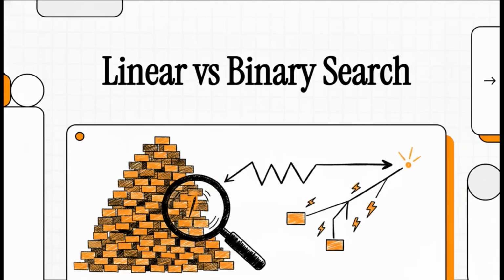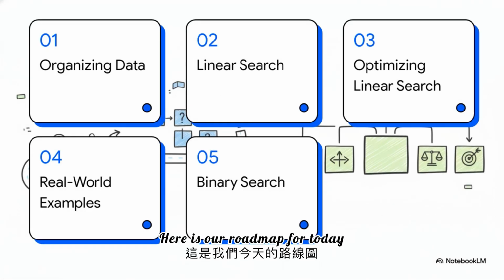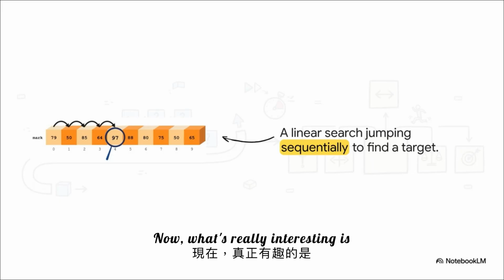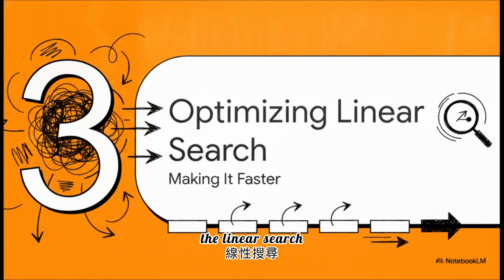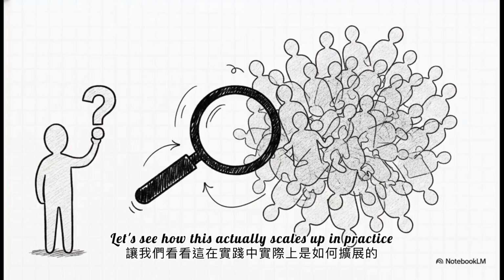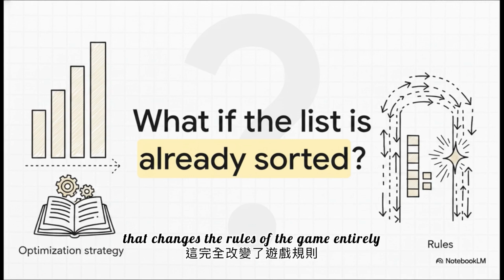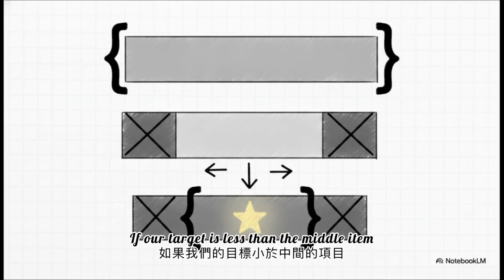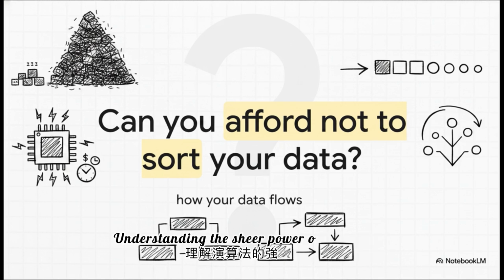EC06 Linear vs Binary Search